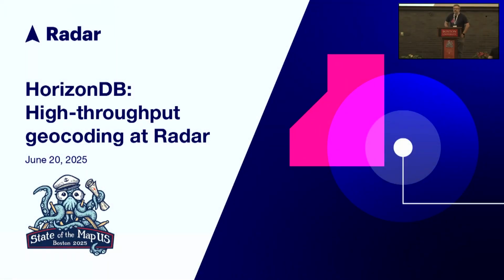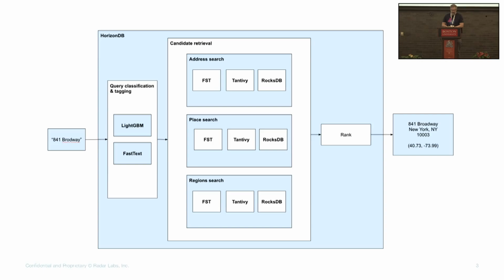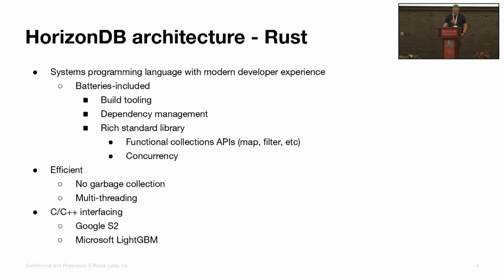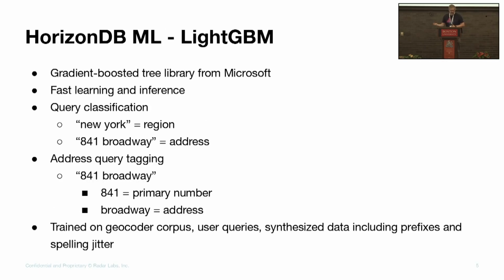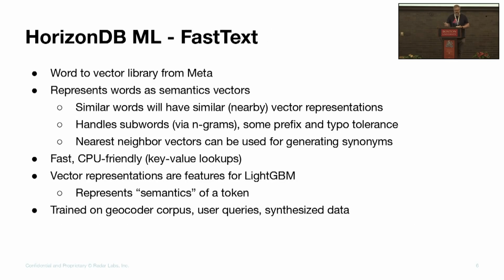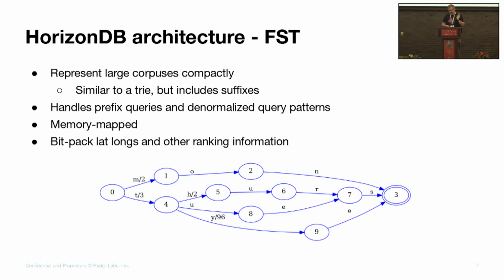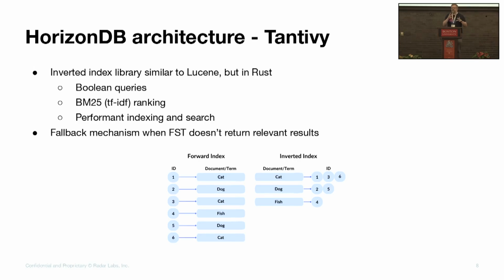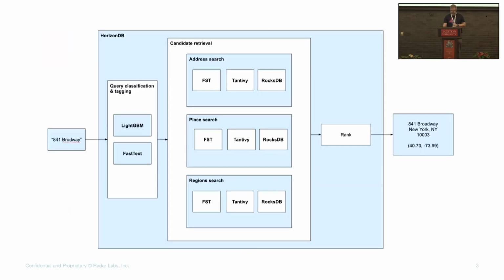HorizonDB: High throughput geocoding at Radar ~ Tim Julien